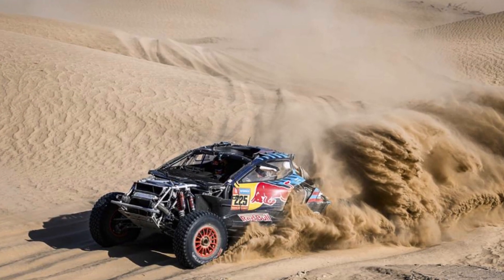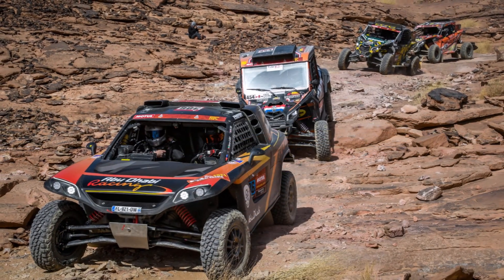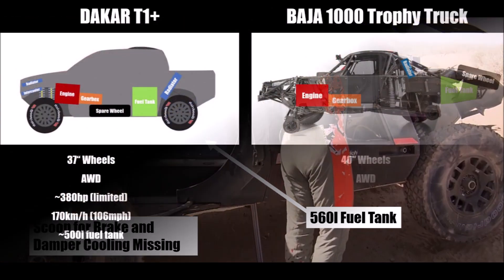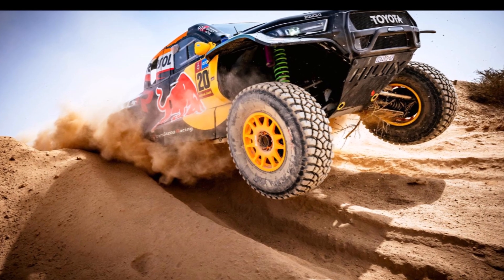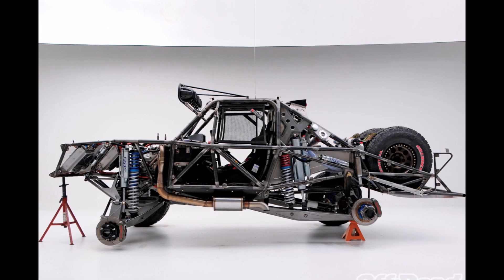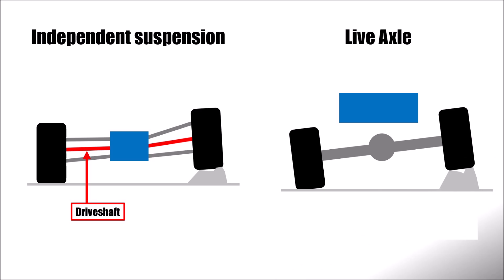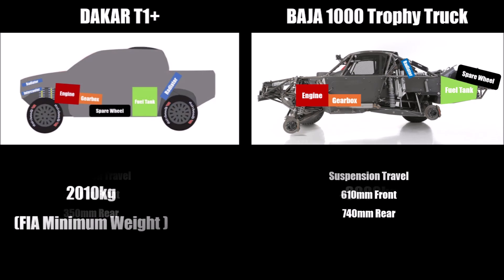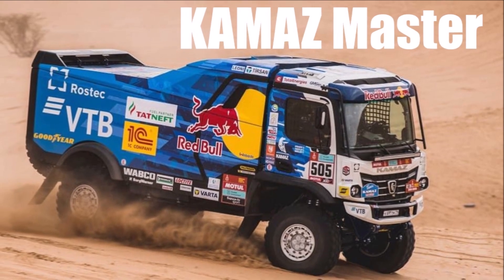BAJA 1000 Trophy Truck vs. DAKAR T1+ Vehicle - Technical Analysis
Let's compare a BAJA 1000 Trophy Truck with a DAKAR T1+ vehicle!

Where are the main differences?
Why is the suspension so different?
How do the engines compare?

Let me know which vehicle you prefer in the comments below!